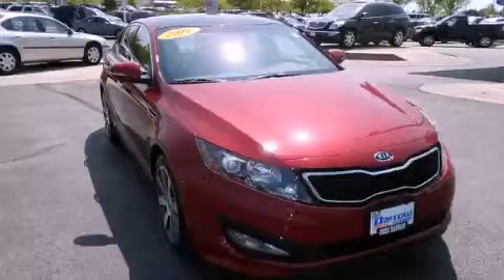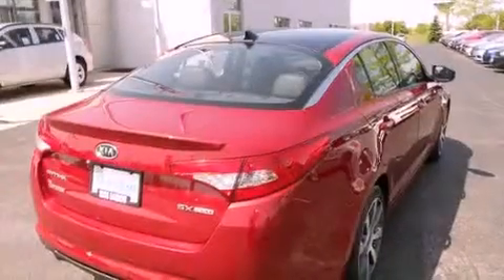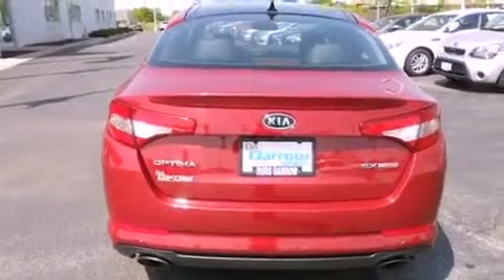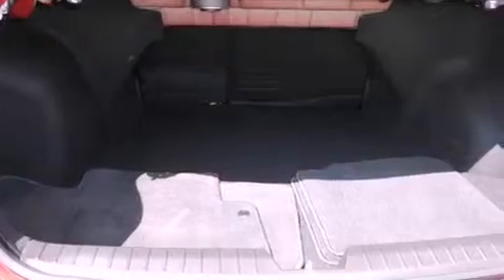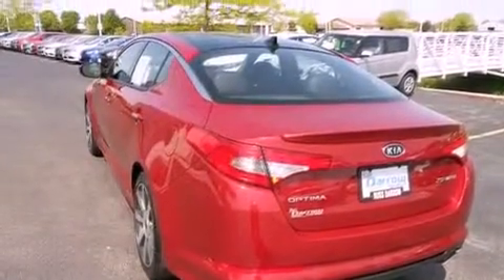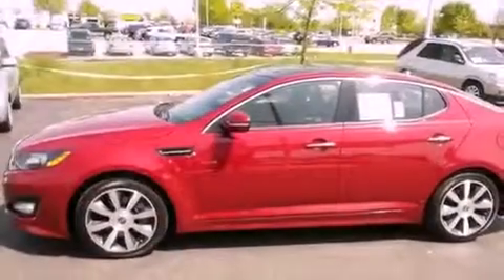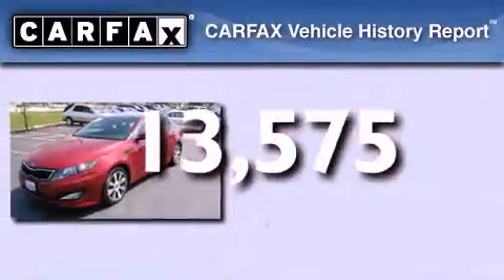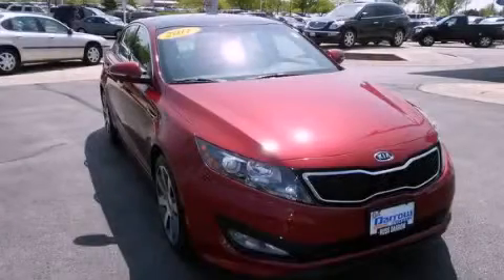2011 Kia Optima Fond du Lac WI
Year : 2011
 Make : Kia
 Model : Optima
 Engine : 2
 Trans . : 6-Speed Automatic with Sportmatic

 Miles : 13,575

 Stock : FK121082A

 416 N. Rolling Meadows Drive

 2011 Kia Optima Fond du Lac WI